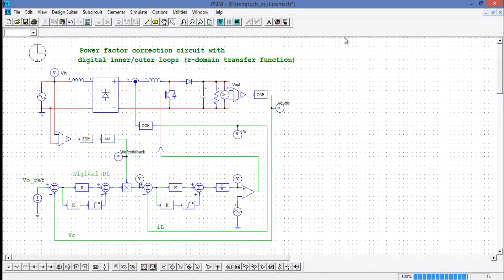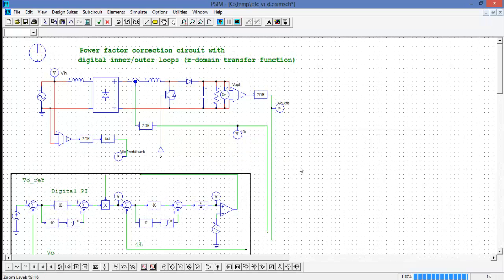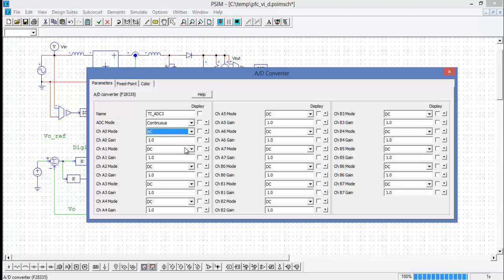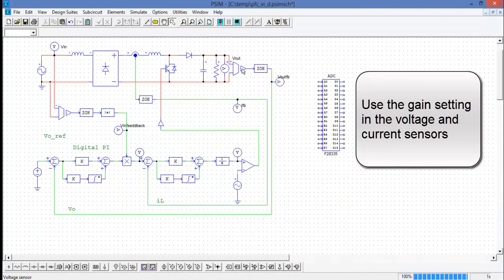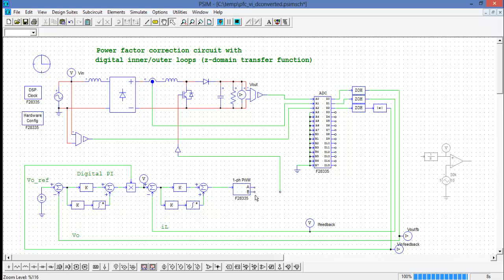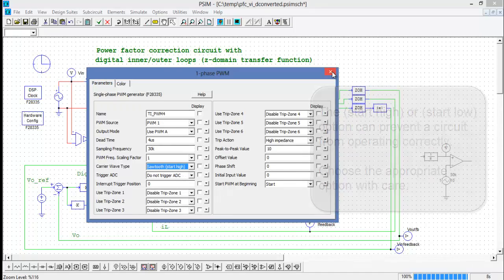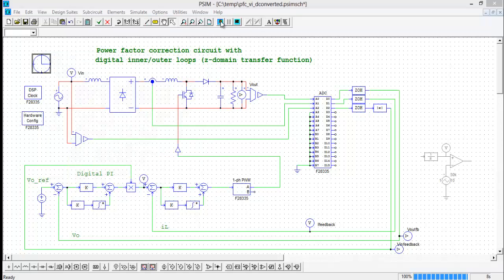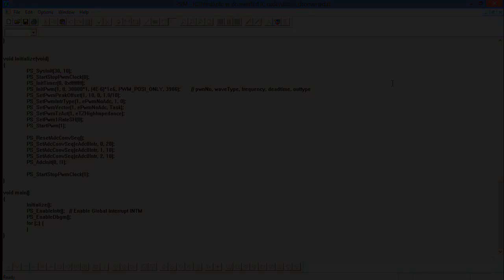Intro to Auto-Code Generation for F2833x DSP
Using the combined add-on Modules, SimCoder with the F2833x Target for PSIM, users can  easily generate code for the floating point F28335 DSP from Texas Instruments.